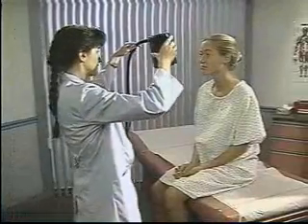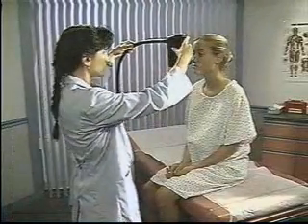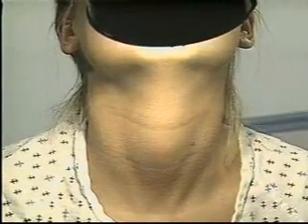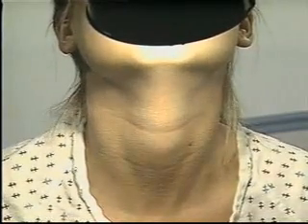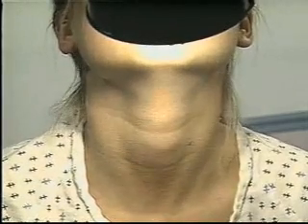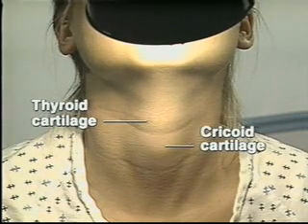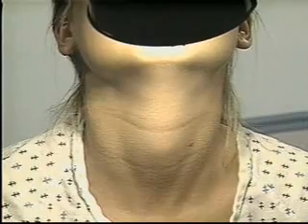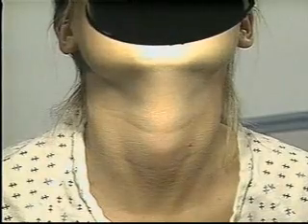Lymph node, thyroid examination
examination of lymph nodes of neck and head and thyroid gland.